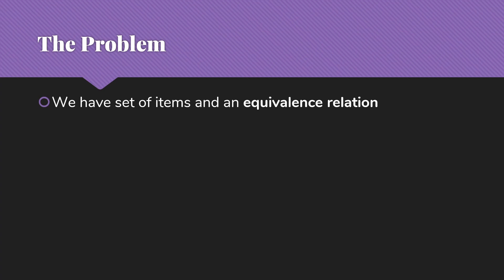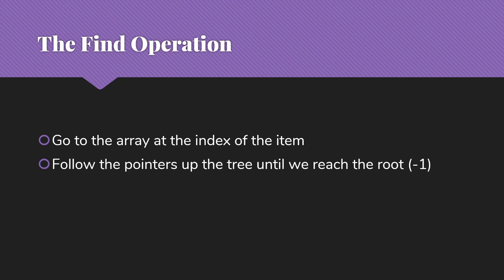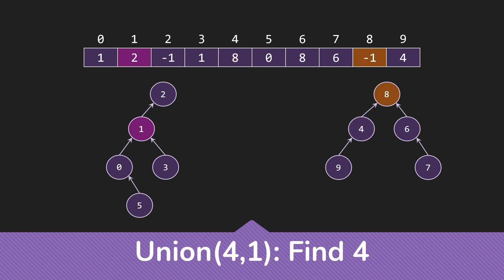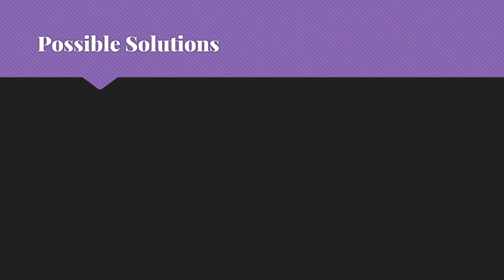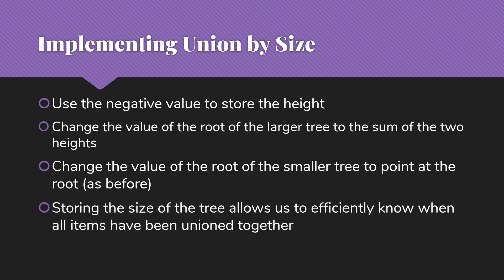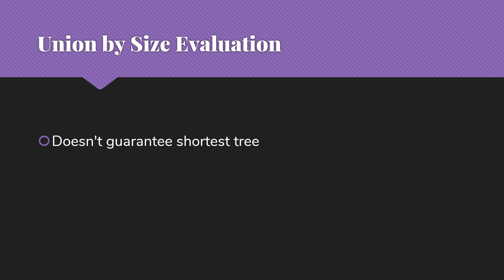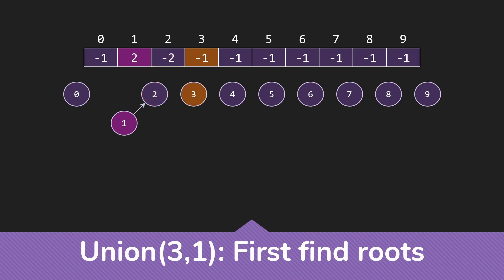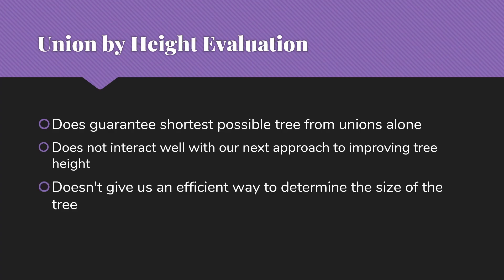Disjoint Sets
An introduction to the disjoint set data structure, including arbitrary unions, union by size, and union by height.

Timestamps
0:00​ - What we use Disjoint Sets for
0:38 - Important Assumptions
1:01​ - Basic Idea to Implement a Disjoint Set
1:54​ - Find Operation
2:14 - Example: Finding the Set Label for an Item
3:17​ - Union Operation
3:55​ - Example: Unioning Two Sets (Arbitrary)
4:24​ - Importance of Set Roots in Unions
5:38​ - Problem with Arbitrary Unions
6:26​ - Solving the Arbitrary Union Problem (With different Unions)
7:03​ - Solution: Union By Size
7:56​ - Example: Union By Size
9:44​ - Evaluation: Union By Size
10:26 - Solution: Union By Height
11:20 - Example: Union By Height
13:03 - Evaluation: Union By Height